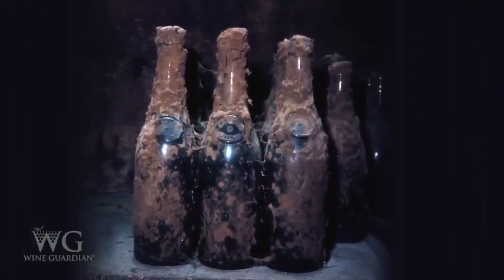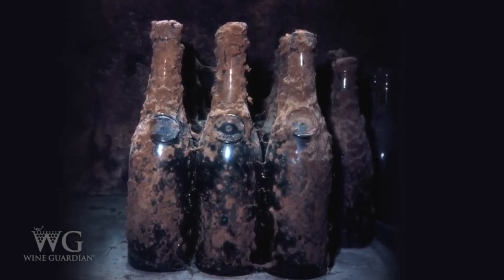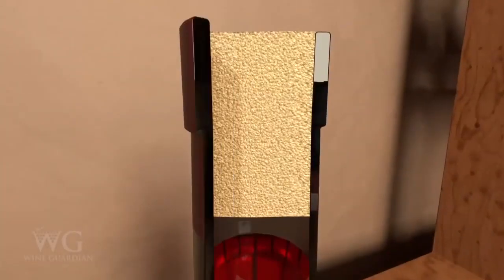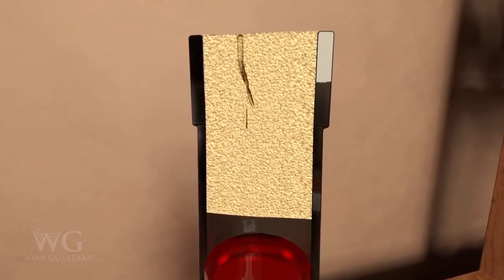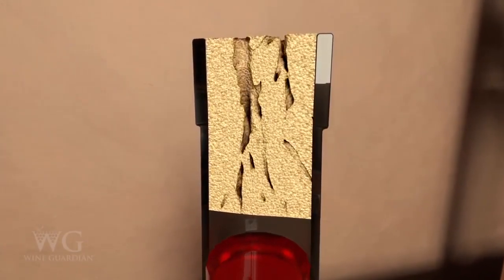Why you Need Humidity in your Wine Cellar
Humidity is a crucial factor in your wine cellar. Without it, your wine quality can become compromised. Our video highlights the importance of humidity in your cellar.